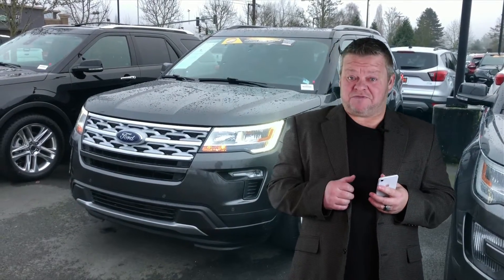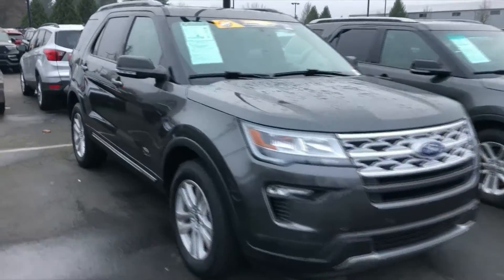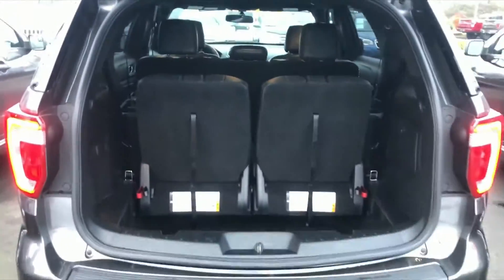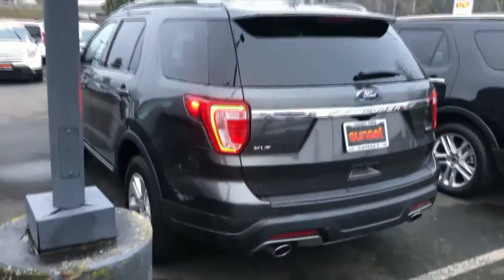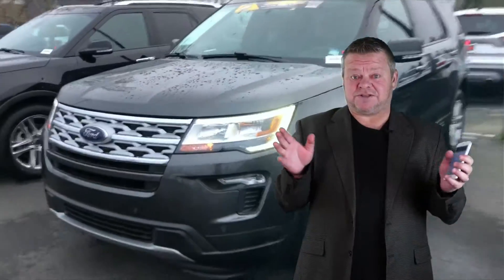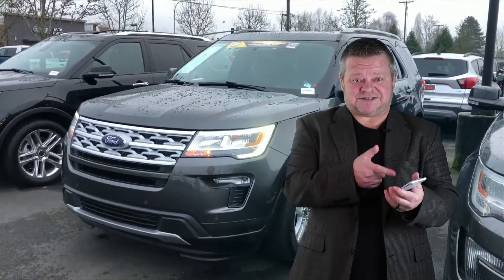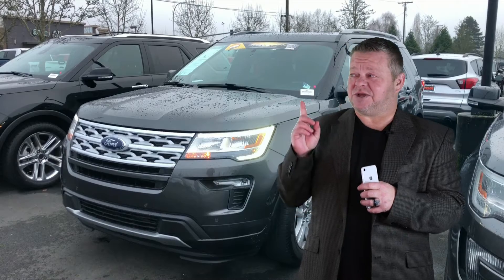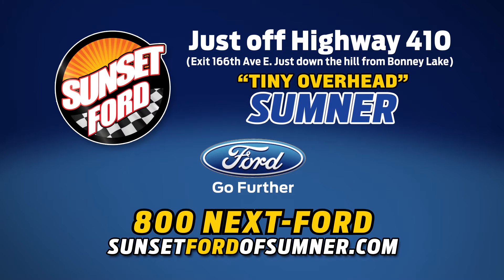7491 2019 Ford Explorer XLT